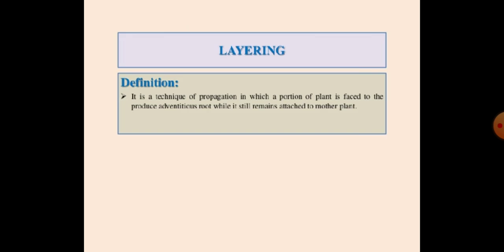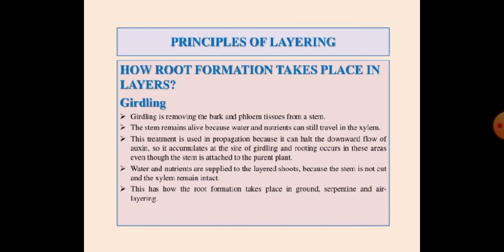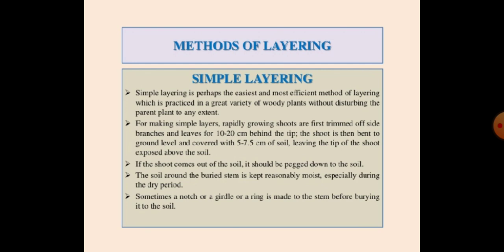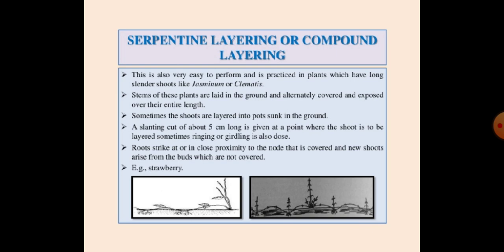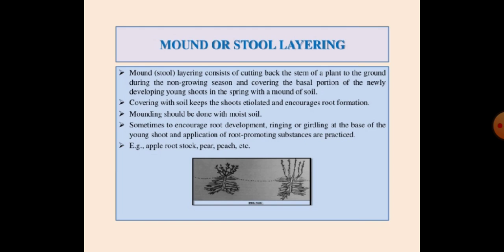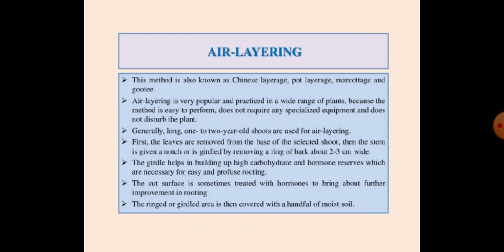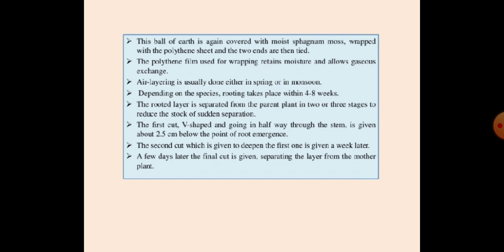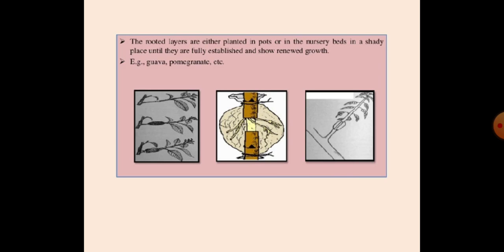CLASSIFICATION OF VIRUS - A N Sundar Botany